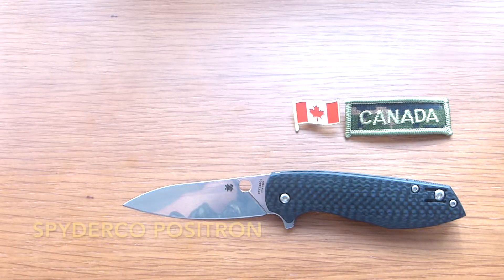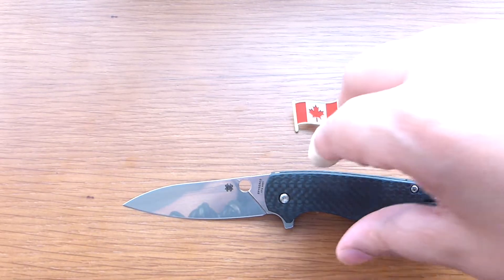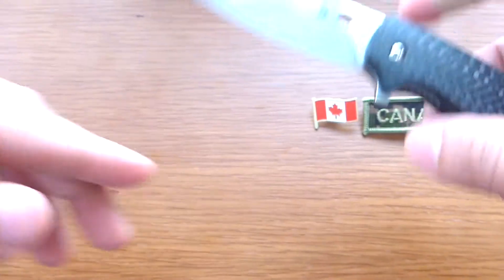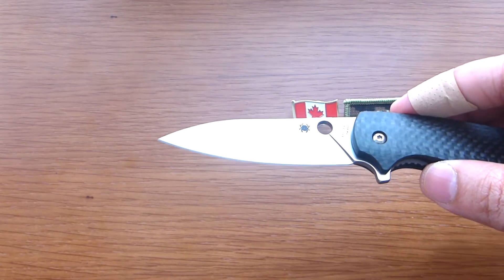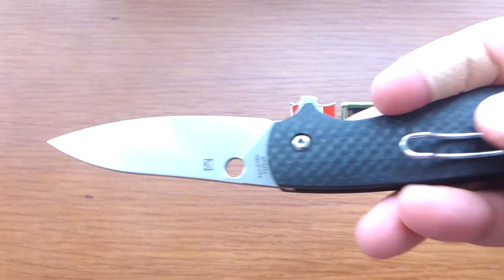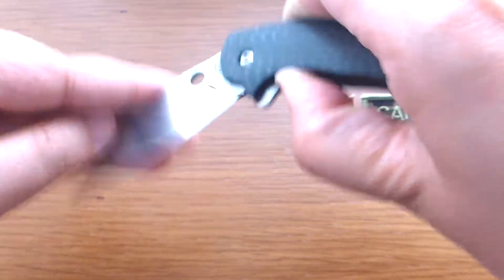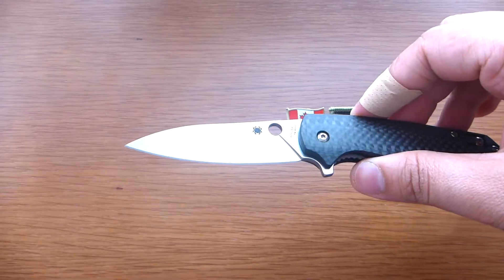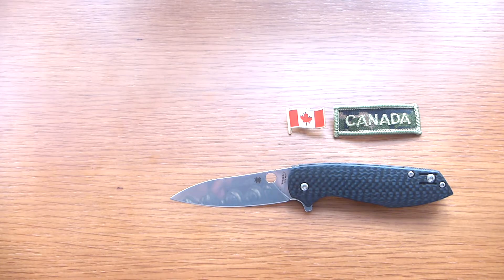Spyderco Positron Overview